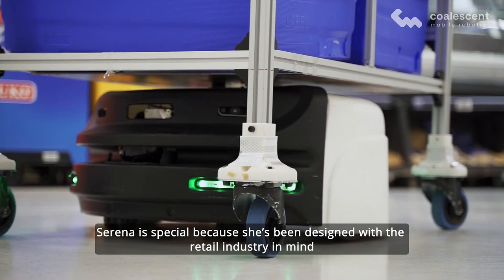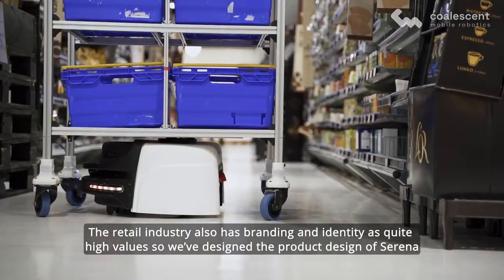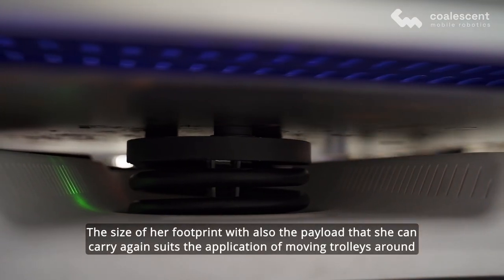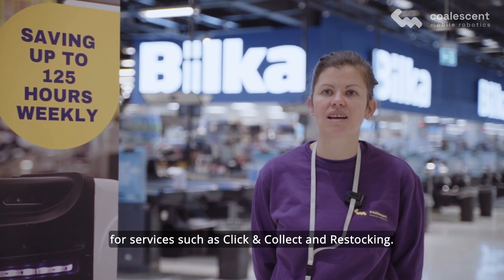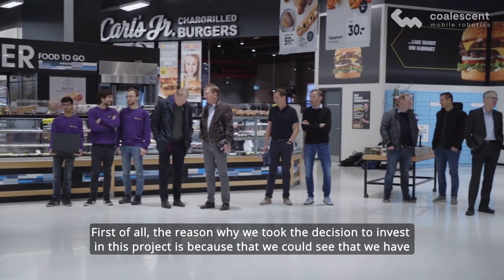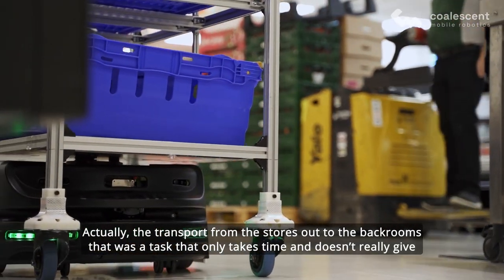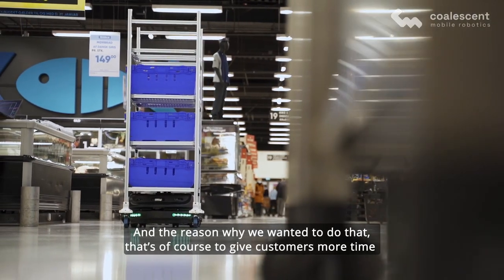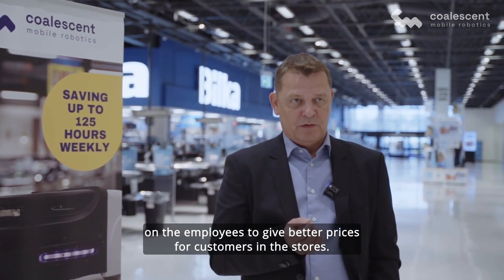Bilka Demo/Interviews 2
"The process is streamlined, employees are freed from heavy tasks, the working environment is improved and time is freed to improve our customer service. We see great potential in the robots, which in the future could be included in all BILKA supermarkets and which could perhaps be used for more tasks, possibly for replenishment." -Mark Nielsen, CEO of Bilka

Working standards, productivity, and customer satisfaction are crucial factors for the retail industry. Supermarkets are consistently facing challenges in these areas.
Salling Group, the largest retailer of Denmark, has decided to install a fleet of mobile robots into their hypermarket, Bilka, Salling Group as their solution to create more benefits for their employees and customers.

You can read more about the partnership on our case study